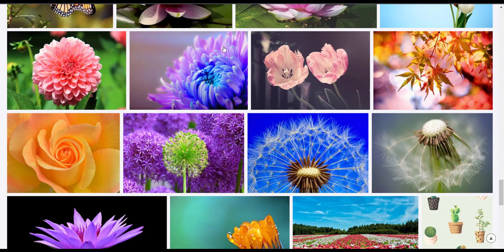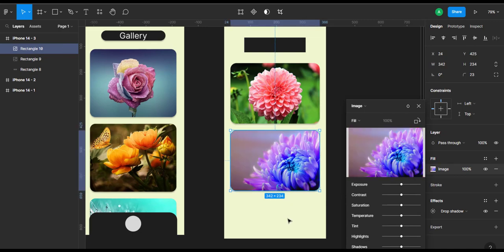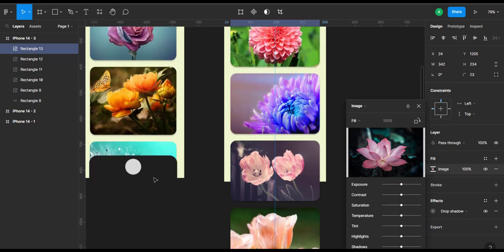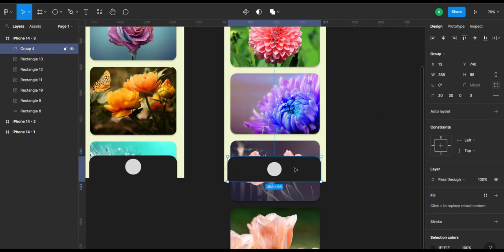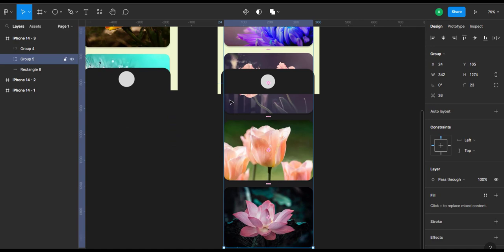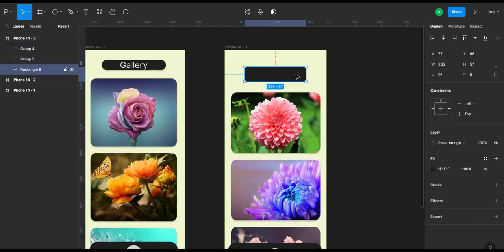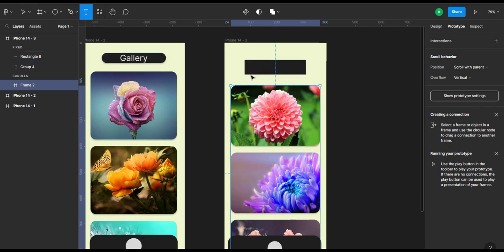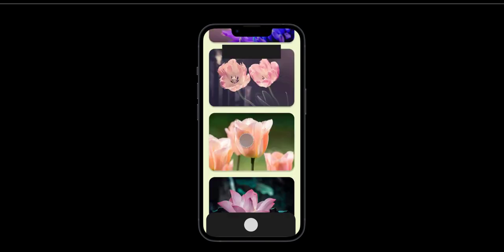Vertical Scroll Arrangement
Learn how to vertically scroll your Figma components while making other components fixed.